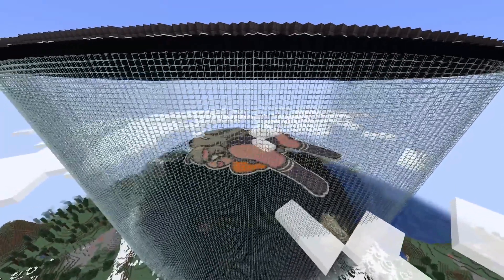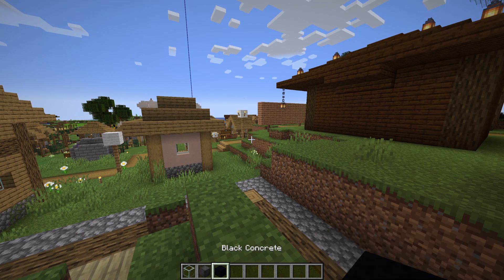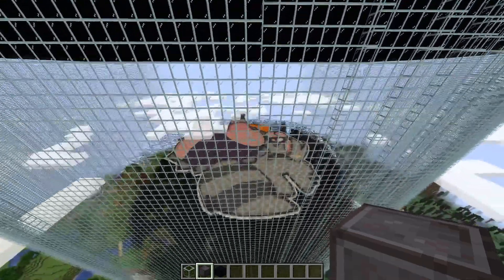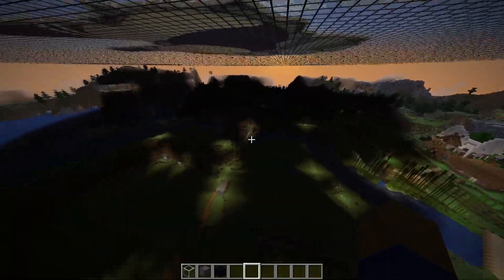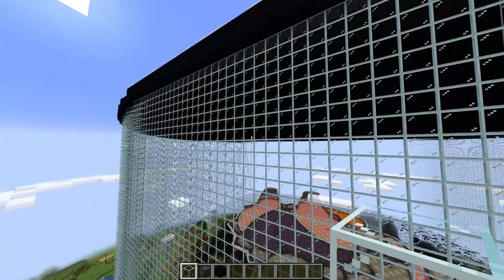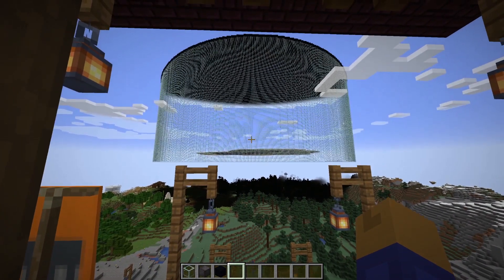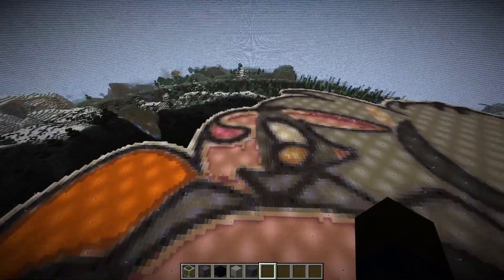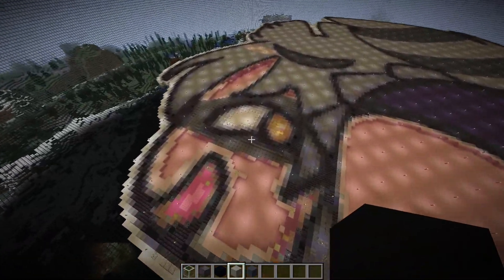THE DUMPY IS IN A JAR NOW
It was inevitable